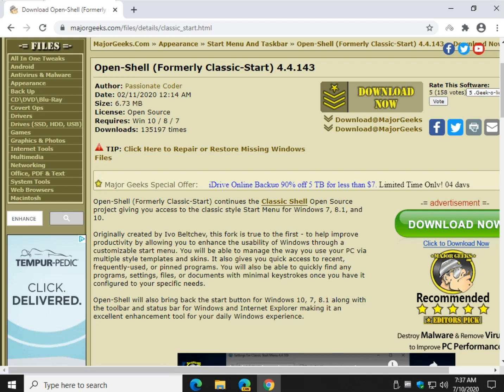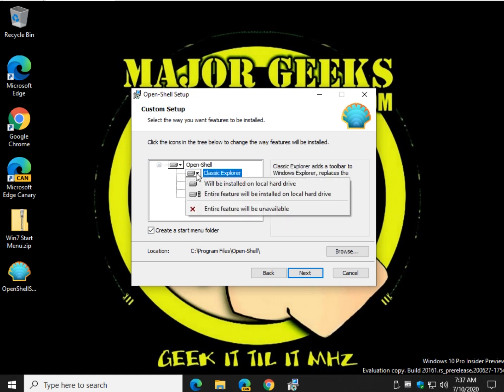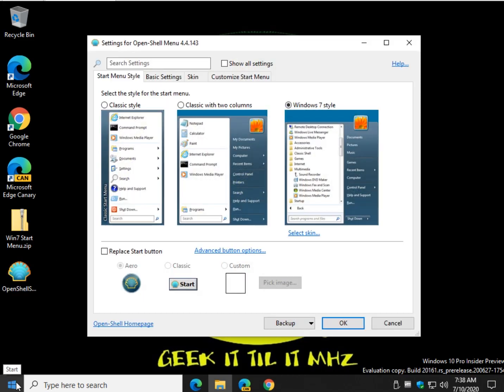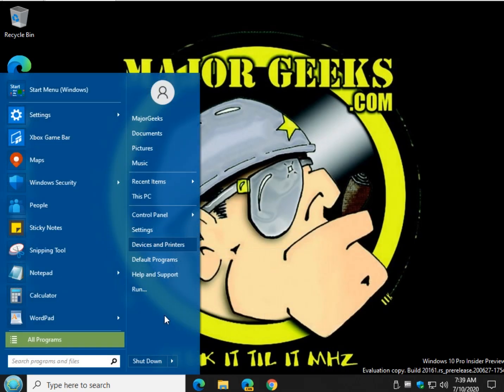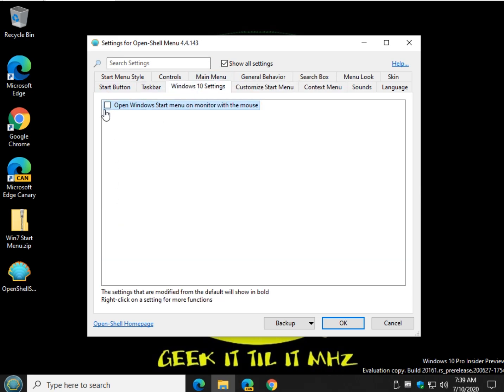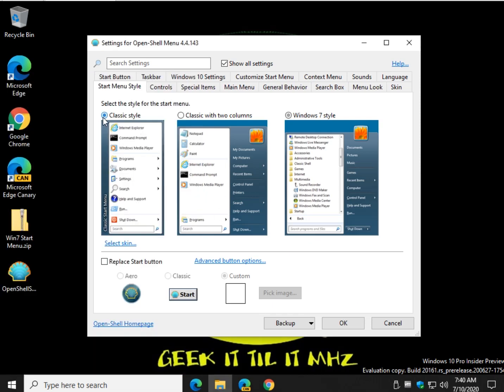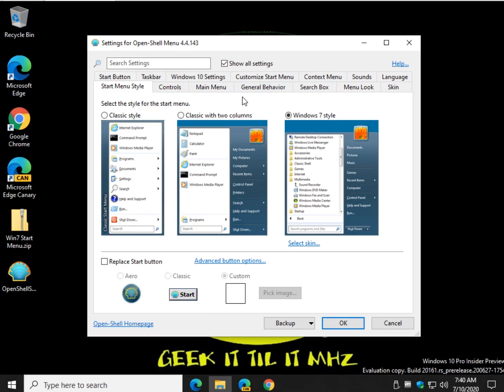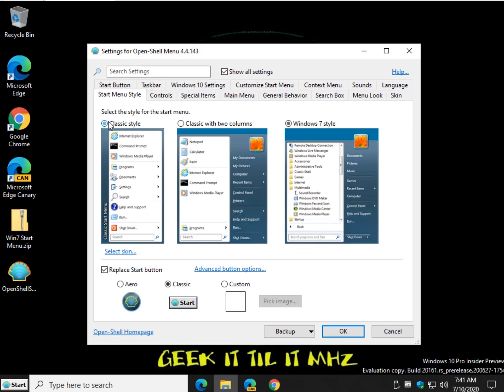Make Your Start Menu Look Like Windows 7 With Open Shell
Open-Shell continues the Classic Shell Open Source project giving you access to the classic style Start Menu for Windows 7, 8.1, and 10. Customize your Windows 10 Start Menu look to like Windows 7, and more.